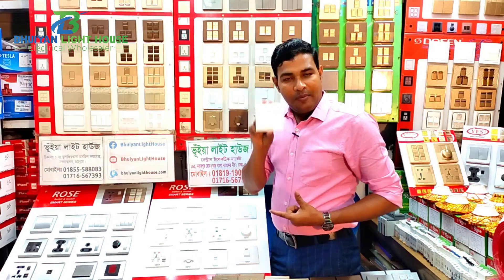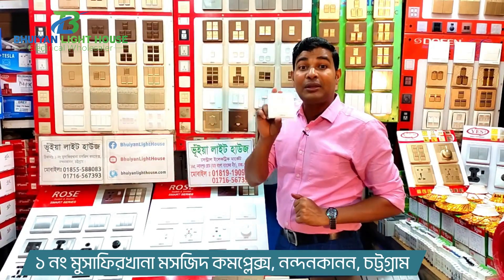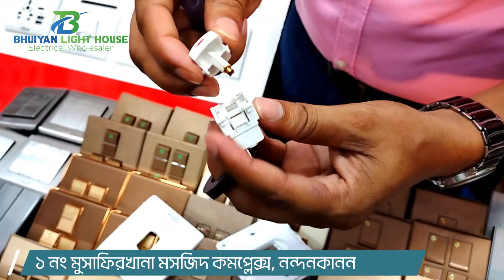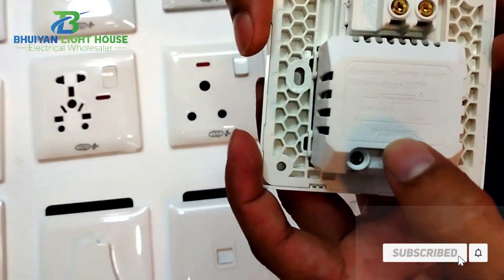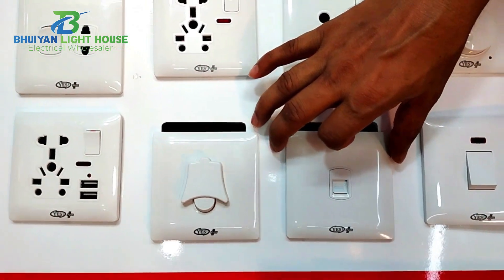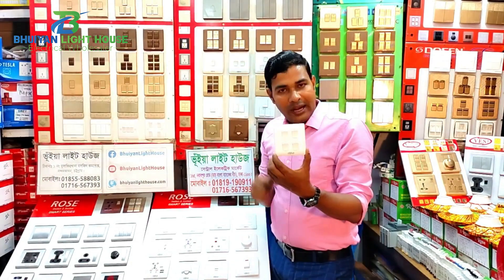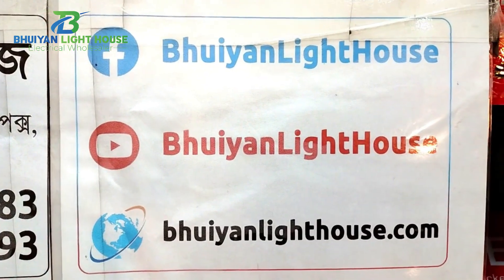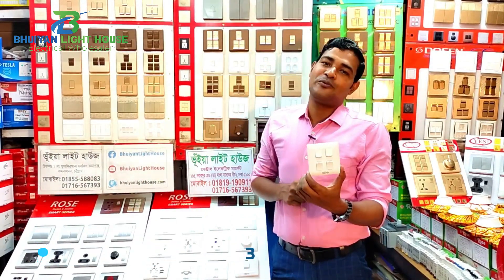সবচেয়ে কমদামে সেরা মানের গ্যাং সুইচ কিনুন | ব্যবসা করুন ৩গুন লাভে | Electric Gang Switch Price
পাইকারি পণ্য কিনতে বা ব্যবসা করতে আমাদের সাথে যোগাযোগ করুনঃ

ঢাকার ঠিকানাঃ
ভূঁইয়া লাইট হাউজ
দোকান - সেন্ট্রাল ইলেকট্রিক মার্কেট, ১৬৫ নবাবপুর রোড, ডাচ-বাংলা ব্যাংকের নিচে, ঢাকা - ১১০০

চট্টগ্রামের ঠিকানাঃ
ভূঁইয়া লাইট হাউজ
১ নং মুসাফিরখানা মসজিদ কমপ্লেক্স, নন্দনকানন, চট্টগ্রাম।

আসসালামু ওয়ালাইকুম,
আশা করি সবাই ভালো আছেন। আমি এবাদুল হক ভূঁইয়া। আমরা দীর্ঘদিন যাবত বাংলাদেশের সবচেয়ে বড় পাইকারি ইলেকট্রিক মার্কেটে পরিষেবা দিয়ে আসছি। আমরা নিজেরাই প্রোডাক্ট ইমপোর্ট করে থাকি।

ভূঁইয়া লাইট হাউজ হলো বাংলাদেশের সর্ববৃহৎ পাইকারী ইলেকট্রিক মার্কেট। আমরা দিচ্ছি গ্যারান্টি সহ সুইচ, গ্যাং সুইচ, সার্কিট ব্রেকার, এলইডি লাইট, দেশি বিদেশি হোল্ডার, তার অথবা ক্যাবল, লাইট, ফ্যান সহ সকল প্রকার ইলেকট্রিক পণ্য পাইকারি মূল্যে। সারা বাংলাদেশে ফ্রি ডেলিভারি।

আমাদের কাছে ৫ টি ব্রান্ডের ৭৫ টা মডেলের গ্যাং সুইচ আছে। প্রতিটি গ্যাং সুইচ ১৬ অ্যাম্পিয়ার ও ১০০% কপার কন্টাকের এবং ১০ বছরের রিপ্লেসমেন্ট গ্যারান্টি।

Our Brands Name: Rose, Yes, Dosen, GFC, Need

Our Products:
Gang Switch, গ্যাং সুইচ,
Circuit Breaker, সার্কিট ব্রেকার,
Electric Holder, হোল্ডার,
Copper Cable, তামার তার/ক্যাবল,
Light, লাইট,
Fan, ফ্যান,

► Owner & Artist: Abadul Hoque Bhuiyan